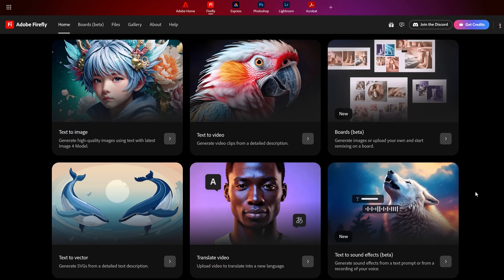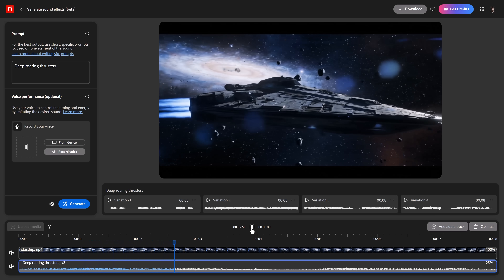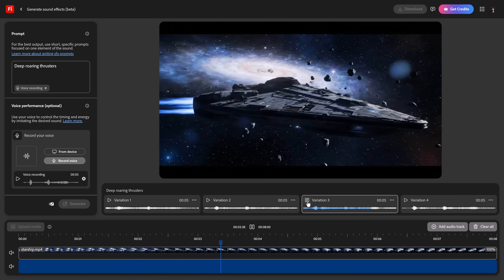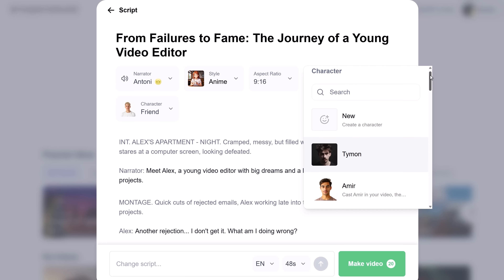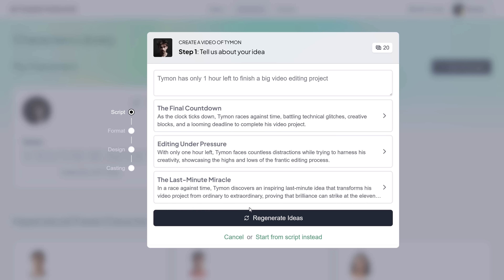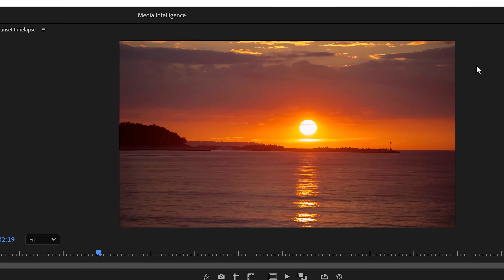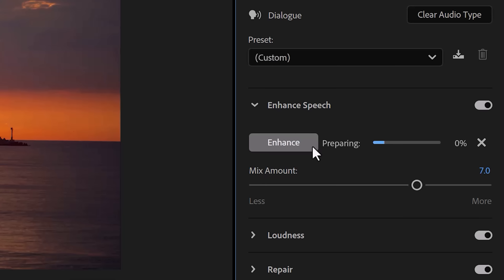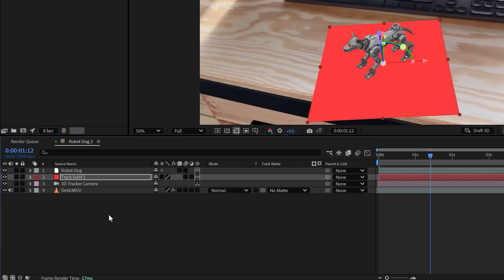5 AI Tools HIDDEN Inside Premiere Pro.. (It's INSANE)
(advertising @Hypernatural)❤️🔥Try Hypernatural AI For Free! - Just prompt your video idea, and Hypernatural will create it for you!

🔥Try Hypernatural AI For Free! (5 FREE Videos!)